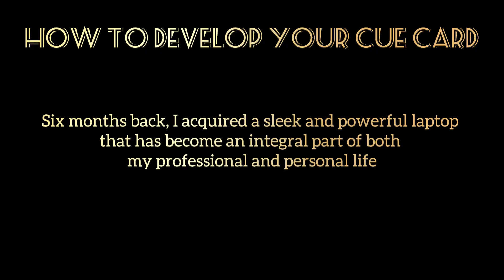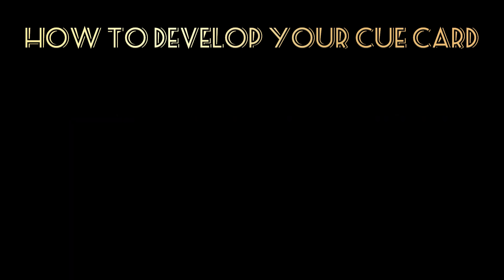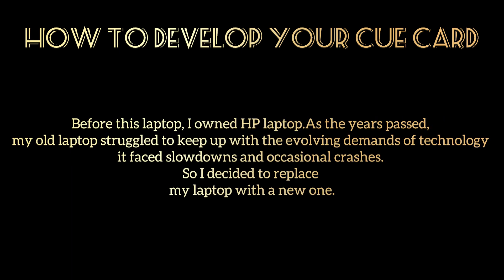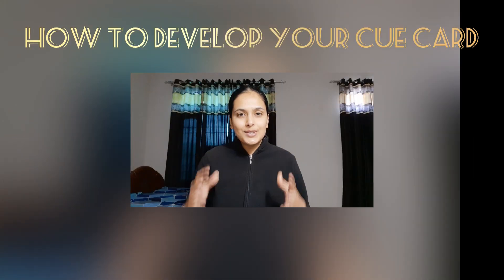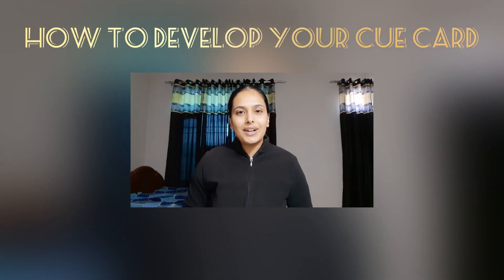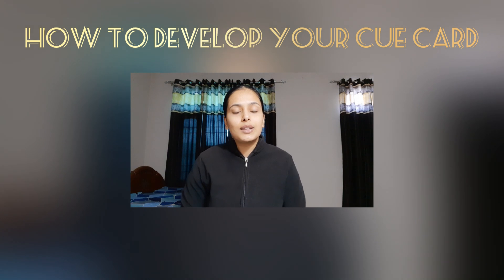How to solve cue card | IELTS | Manveet kaur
In this video , we have discussed all about speaking cue card ; some techniques to follow dear IELTS Speaking Car Tech Who is this part two.

IELTS Coast is Online IELTS  training platform  helping IELTS aspirants to achieve their desired band score  in shortest time possible.

Types if Classes-
*One on one classes- flexible timings
*Live Batch training

We believe to cater the student from student's level and that is only possible when personal attention is given to student.
ALL 4 Ielts modules are available in classes.

HURRY UP! JOIN NOW ! LIMITED SEATS FOR IELTS.
*SPOKEN ENGLISH is also available.